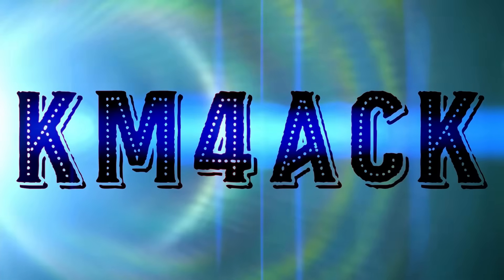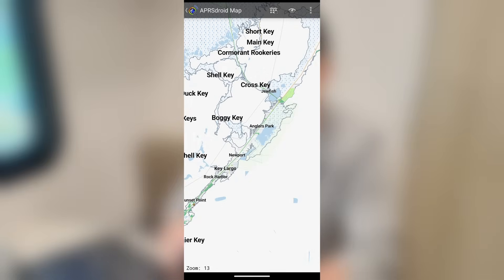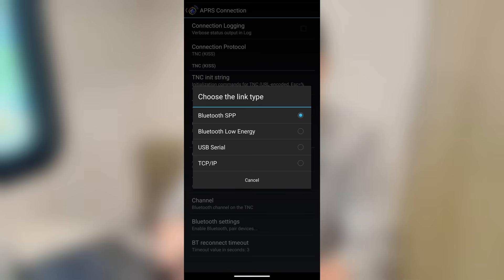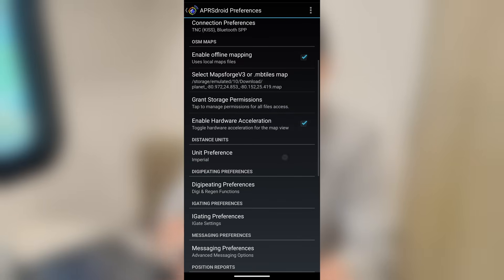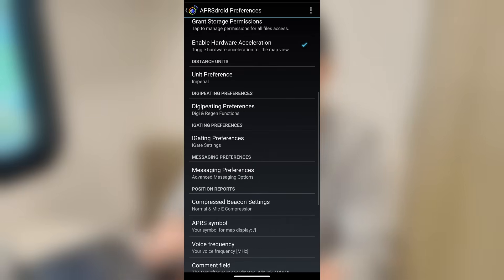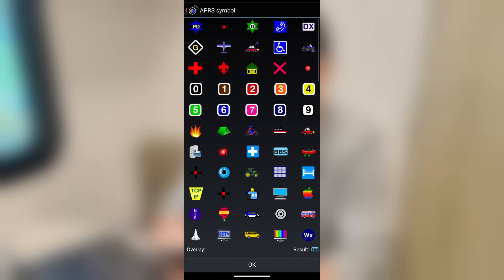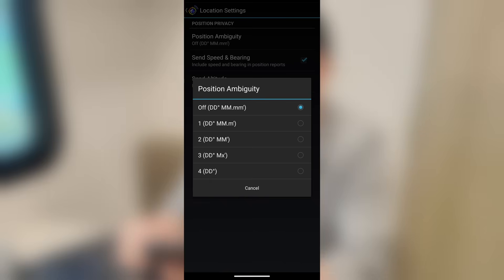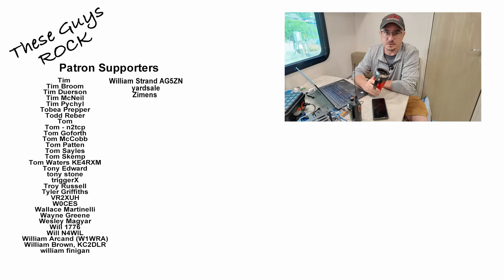APRSDroid Deep Dive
In this tutorial, I’ll show you how to install and configure APRSdroid on Android to get started with APRS (Automatic Packet Reporting System). Learn how to connect your ham radio HT (handheld transceiver) over Bluetooth and use APRSdroid as a simple, effective APRS interface.

🔧 What You’ll Learn in This Video:
    • Initial setup and configuration for APRS operation
    • Connecting APRSdroid to a ham radio HT via Bluetooth
    • Setting your call sign, location settings, and data paths
    • Sending and receiving APRS messages and location beacons

Whether you're an amateur radio operator exploring mobile APRS solutions or just getting into ham radio digital modes, this guide will walk you through everything you need to know to get APRSdroid up and running.

📡 APRSdroid Features:
    • Bluetooth TNC (KISS) support
    • Location tracking via GPS
    • APRS messaging and beaconing
    • IGate and digipeater support via Internet or RF

📱 Requirements:
    • Android device
    • Bluetooth-enabled TNC or compatible HT
    • Valid amateur radio license
    • APRSdroid app